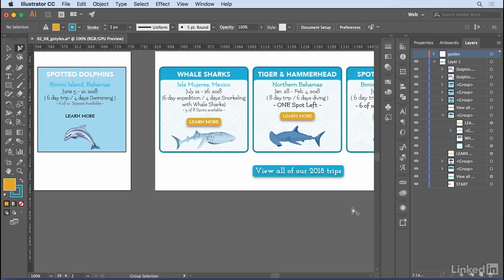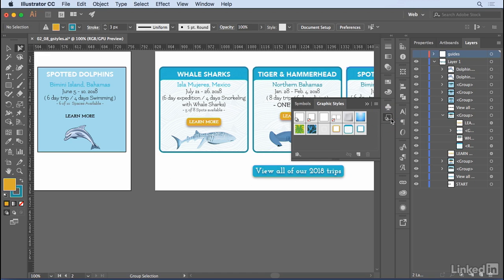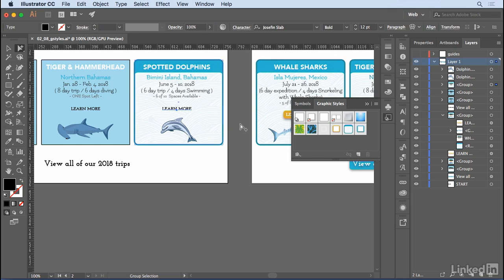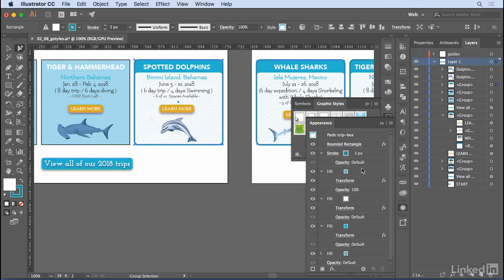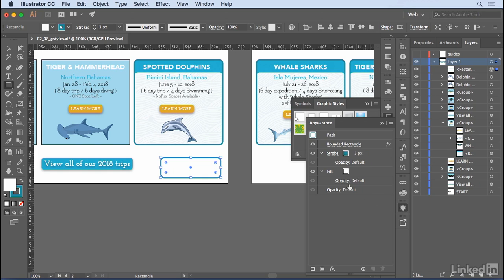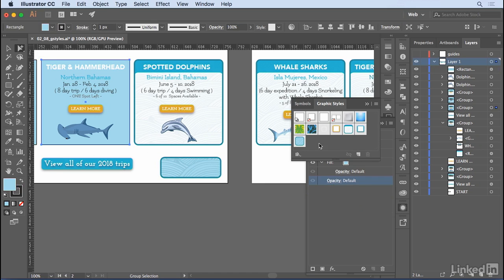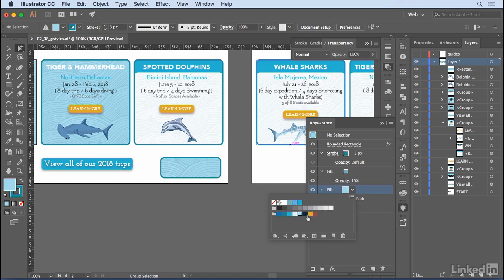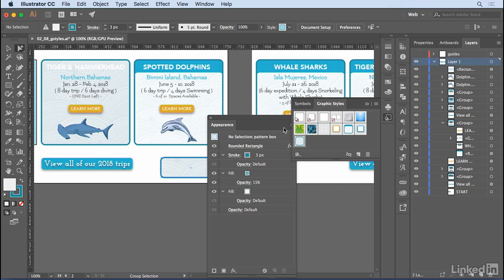Graphic styles Illustrator for Web Design